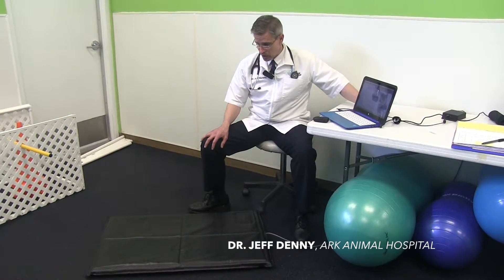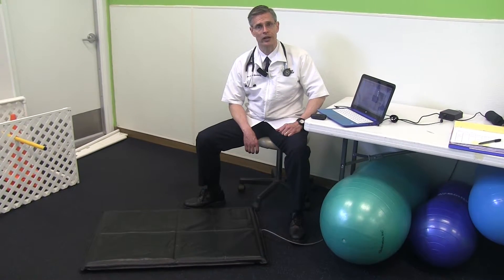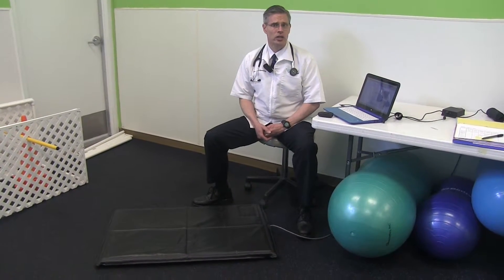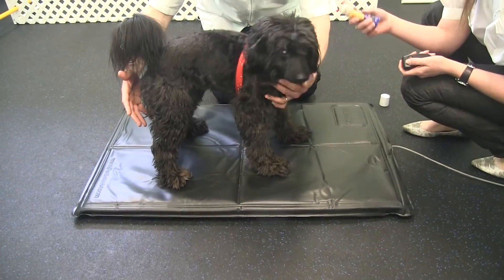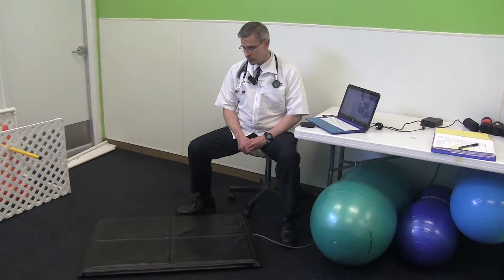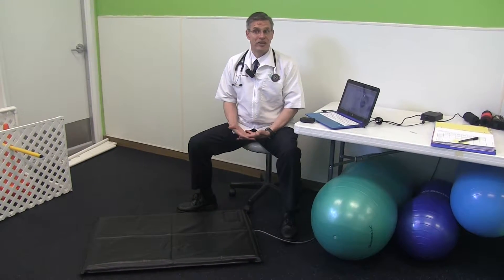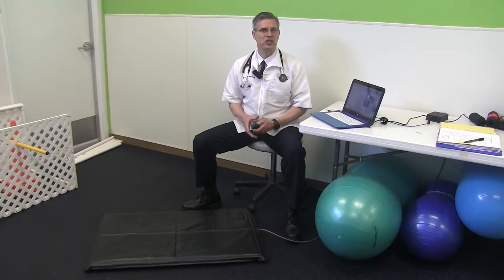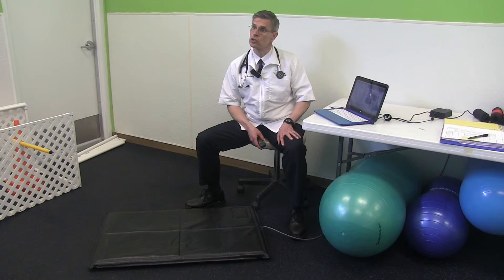The Difference Between Force Plate Technology and the Companion Stance Analyzer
The Companion Stance Analyzer includes many of same features as force plate technology. Dr. Denny discusses the Stance Analyzer's comparative ease-of-use and explains why it is a perfect fit for a small general practice setting.